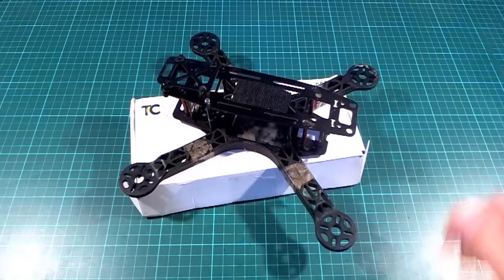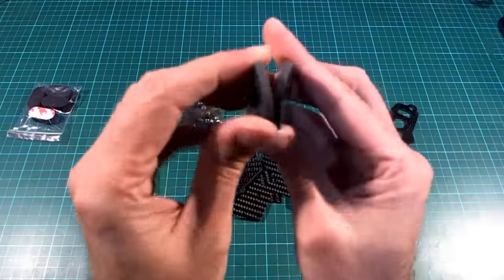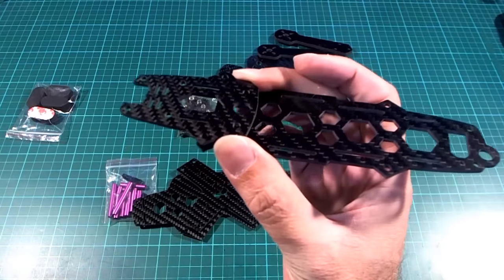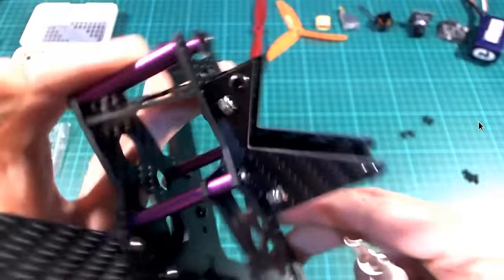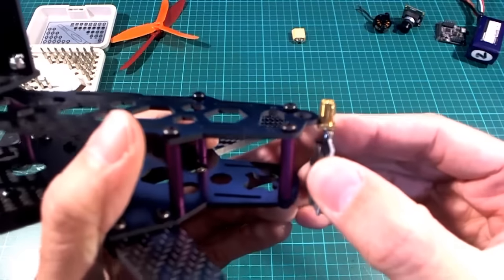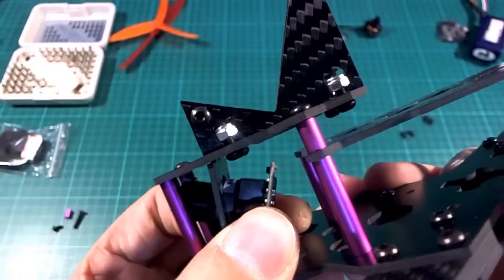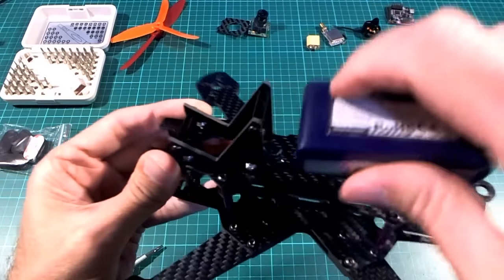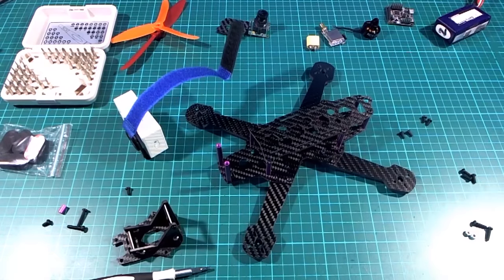X220 frame first look